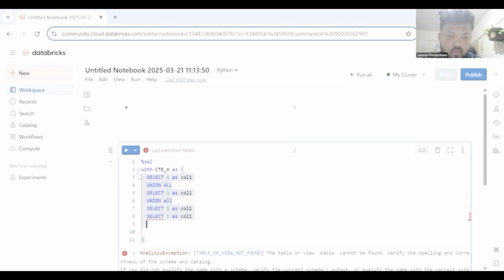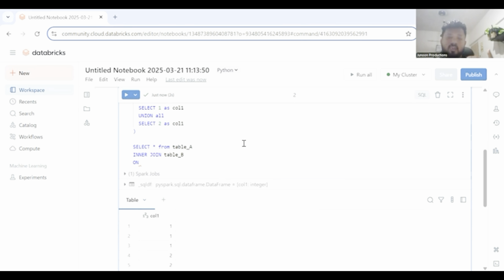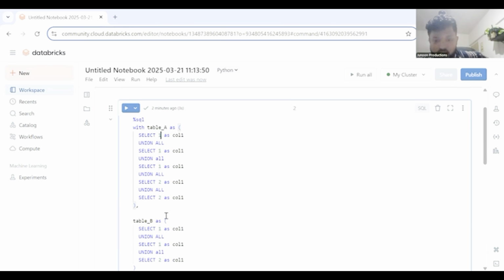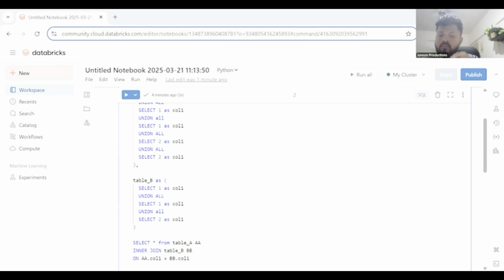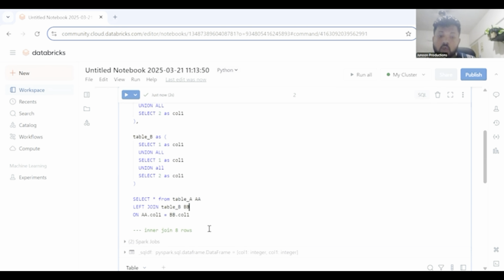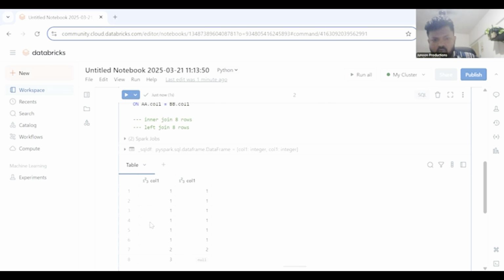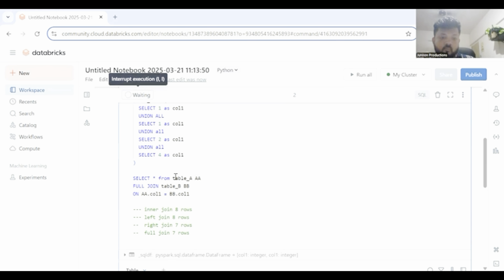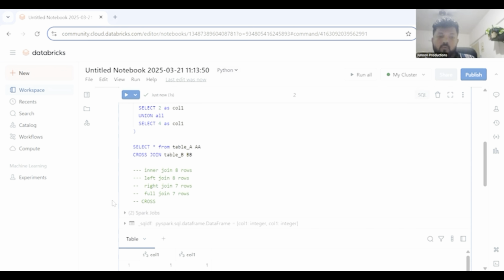SQL Joins | Data Engineering Prep | Basic to Advanced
n this video, we focus on one of the most important SQL concepts for Data Engineering — Joins. Understanding joins is essential for combining data from multiple tables while building ETL pipelines, data transformations, and analytics datasets.

This session is part of Data Engineering preparation, where we cover the core join types used in real-world data workflows.

📚 Topics Covered

Inner Join – retrieving matching records from two tables

Left Join – keeping all records from the left table with matching data from the right

Right Join – keeping all records from the right table with matching data from the left

Full Join – combining all records from both tables

🎯 Why Joins Matter in Data Engineering

Joins are widely used when:

Integrating multiple datasets

Building Fact and Dimension tables

Preparing analytics-ready datasets

Performing data transformations in ETL pipelines

Mastering joins is a fundamental SQL skill required for Data Engineers, Data Analysts, and SQL professionals.